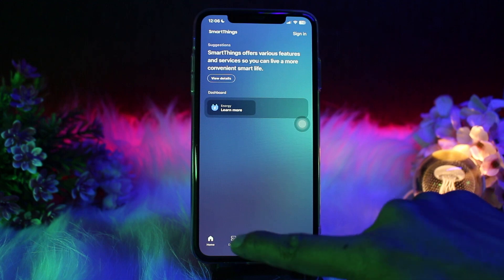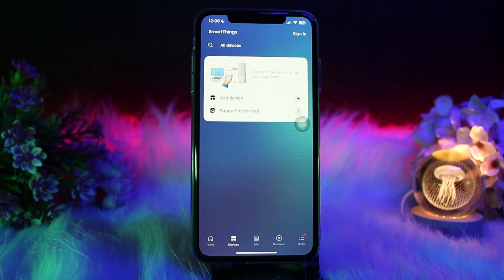Change Your WiFi Connection in SmartThings - Update Wifi On Smart things - 2025